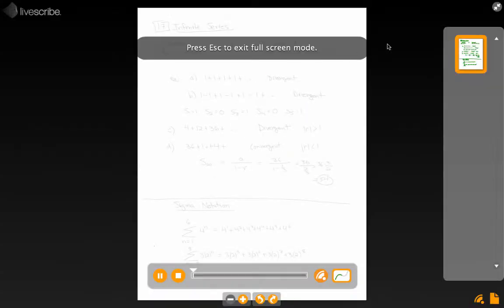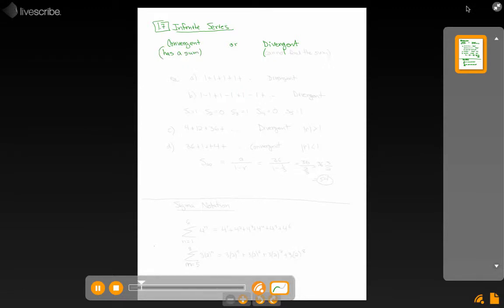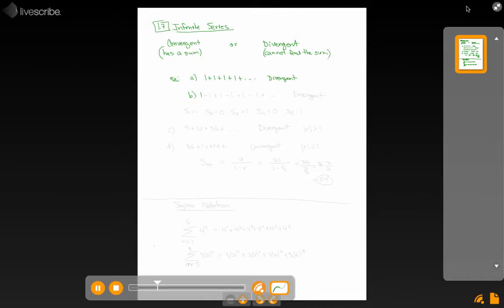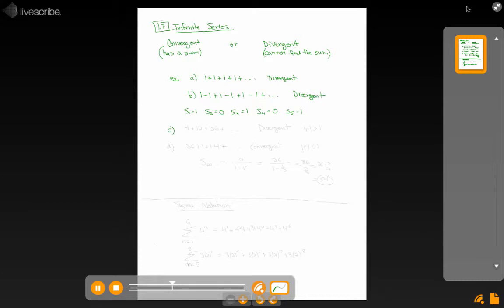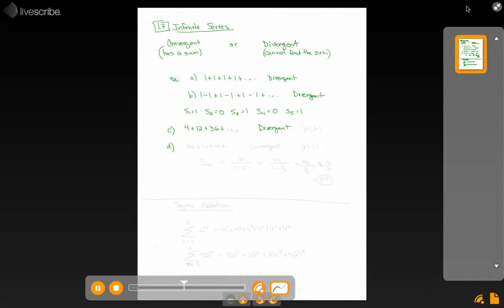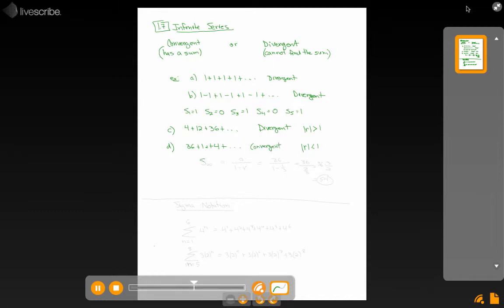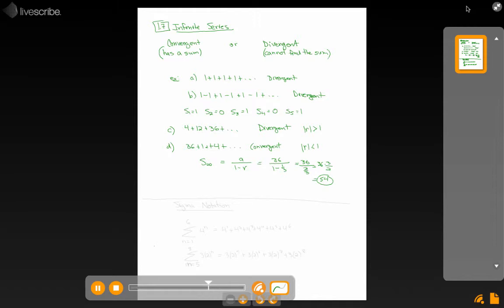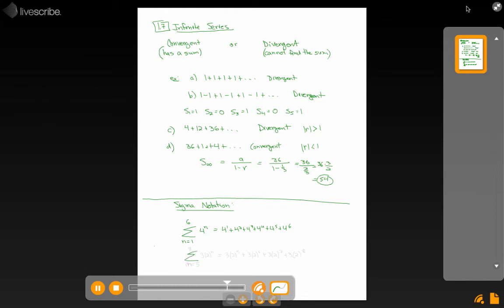Chapter 1 Lesson 7 Example 2 Math 31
Lesson 1.7 Example 2, Divergent and Convergent Limits, Infinite Series